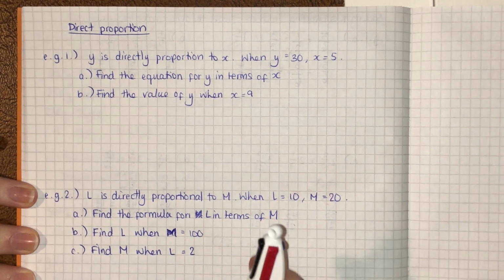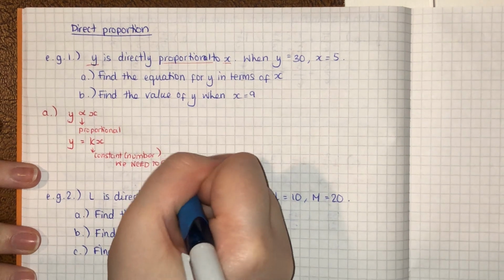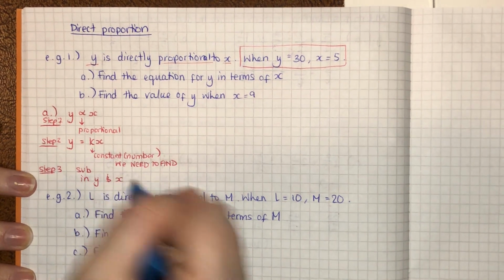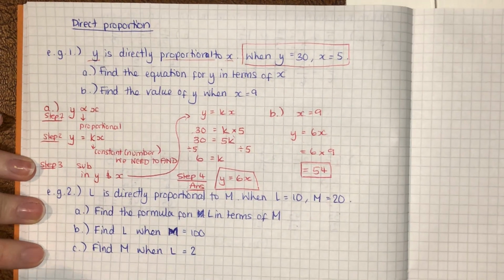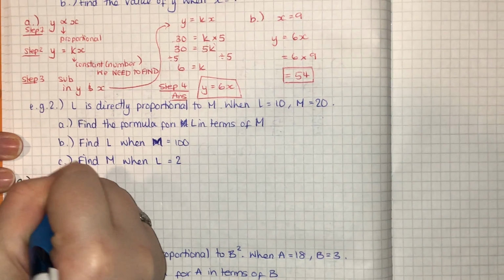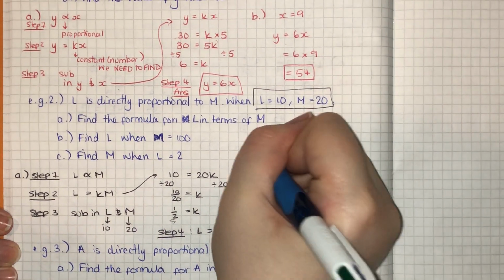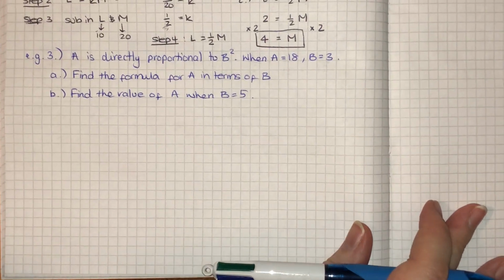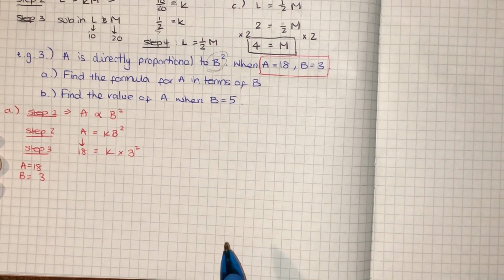Direct Proportion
This video goes through the basic questions you can be given about direct proportion.